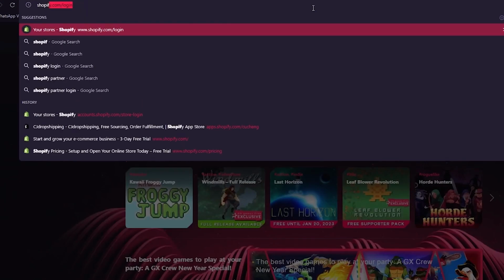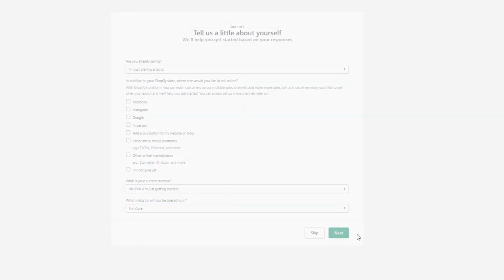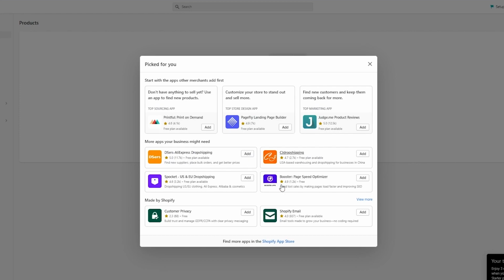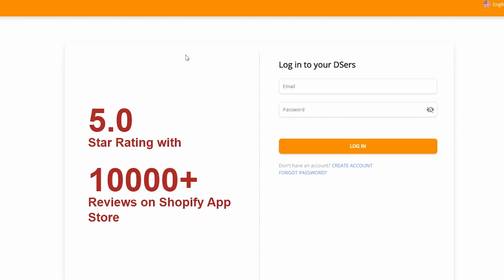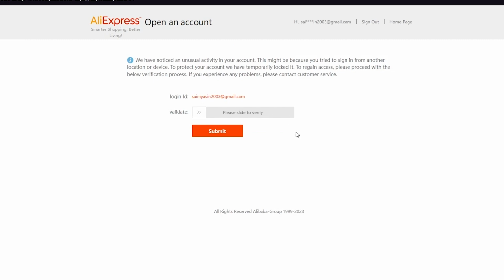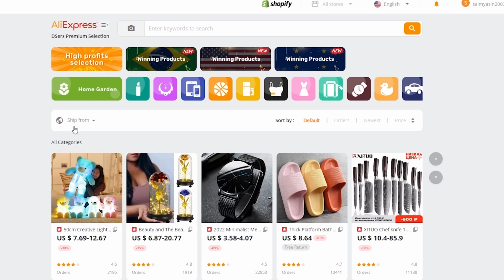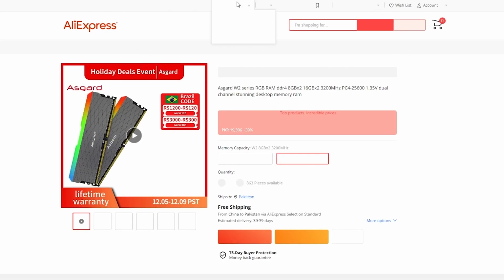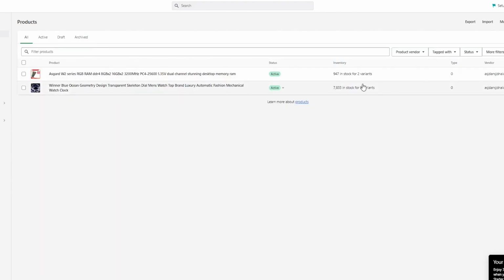✅ DSers Shopify Tutorial | How To Use DSERS With Shopify In 2023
How To Use DSERS With Shopify Dropshipping In 2023

DSers is a powerful dropshipping tool that can help streamline your business operations on Shopify. In this tutorial video, you will learn how to use DSers with Shopify in 2023. We'll cover everything from setting up your account to importing products from AliExpress and processing orders with just a few clicks. You'll also learn how to manage your inventory and prices, as well as how to take advantage of DSers' automatic order fulfillment feature. By the end of this video, you'll have all the knowledge you need to make the most out of DSers and grow your Shopify store with ease.